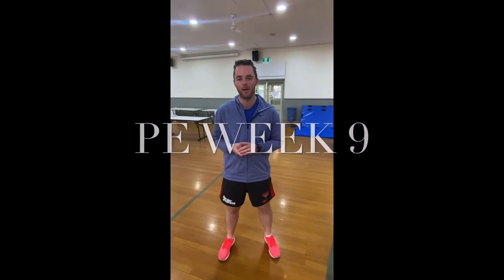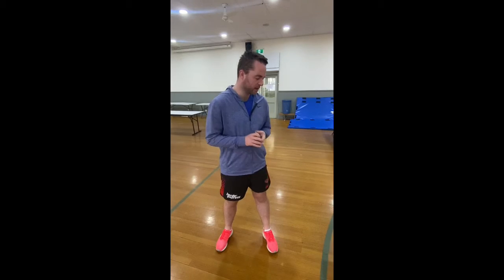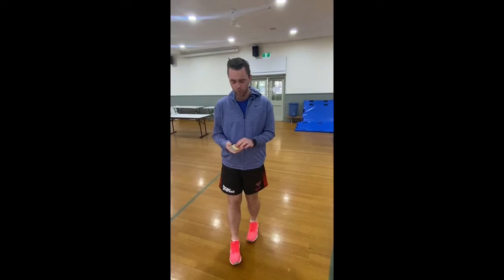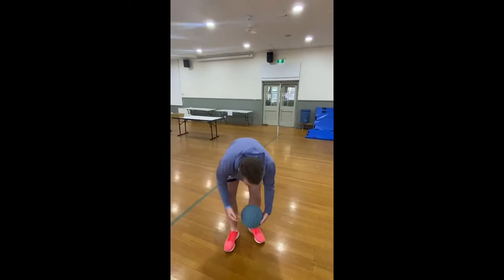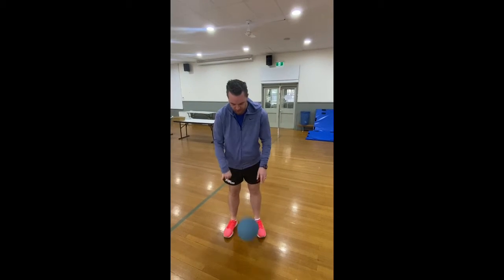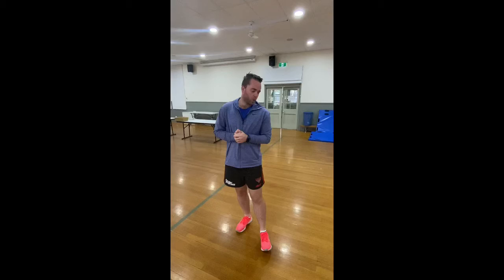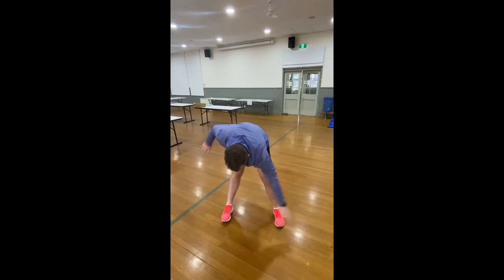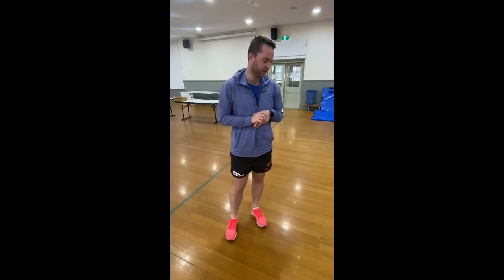Prep and Grade 1 PE Week 9 - UNO Cards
Week 9 for PE students are completing a range of activities that involves using UNO Cards